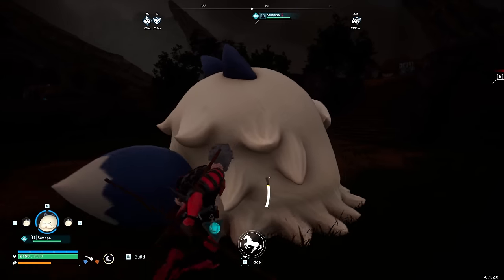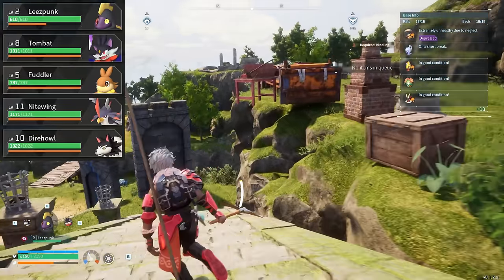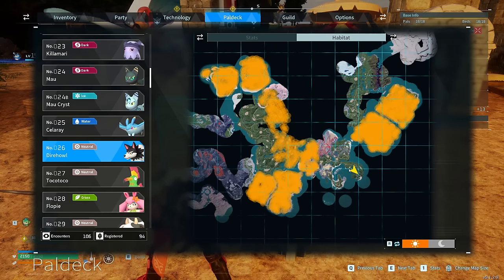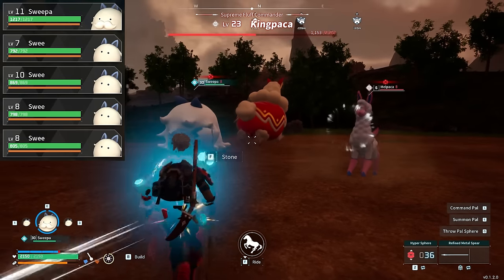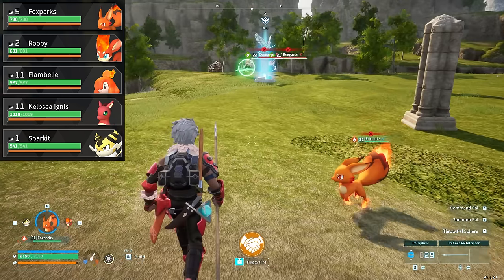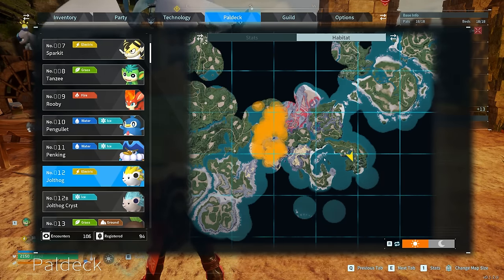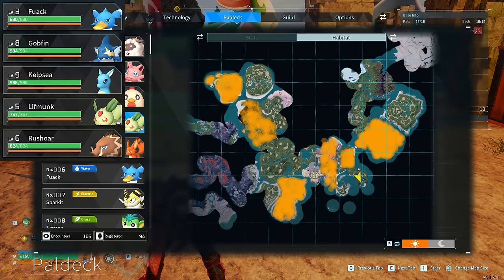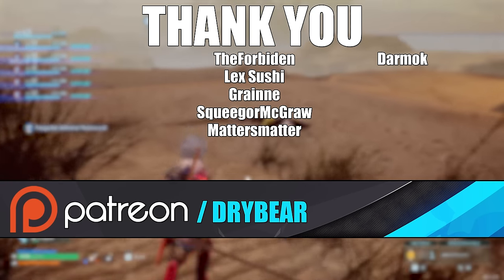5 BEST Starter Teams in Palworld & Where to Find Pals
5 BEST Starter Teams in Palworld & Where to Find Pals

Palworld is an action-adventure, survival and monster-taming game hybrid created and published by Japanese developer Pocket Pair. The game is set in an open world populated with animal-like creatures known as "Pals". The players can battle and capture Pals in order to use them for base building, traversal, and combat. Palworld can be played either solo, or online by up to 32 players on one server. Announced in 2021, it was launched via early access for Windows, Xbox One, and Xbox Series X/S in January 2024.

The game's comedic premise, which involves using firearms and equipping Pals with them, earned it the nickname "Pokémon with guns". Other elements, such as using creatures for food or placing them to work in mines and factories, have also garnered attention. It was generally well received, with praise for its gameplay, content, and satirical premise, but criticism for its reliance on shock humor and use of unoriginal designs and mechanics.

In Palworld, players control a customizable avatar from a third-person perspective with the goal of exploring the open-world Palpagos Islands and uncovering their secrets. Players need to manage their hunger level, craft basic tools, gather materials, and build bases that act as fast travel points. Unlocks through a technology tree allow the player to craft and use weapons, structures, and decorations.

00:00 Introduction
00:25 Build #1
03:28 Build #2
10:19 Build #3
13:57 Build #4
18:37 Build #5
22:45 Bonus Build

Stay up to date on what I'm doing!